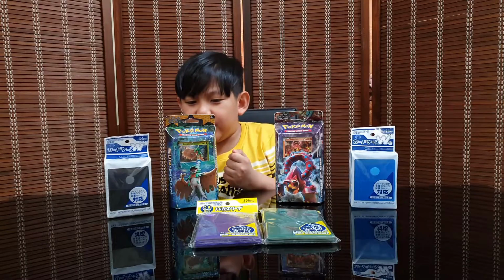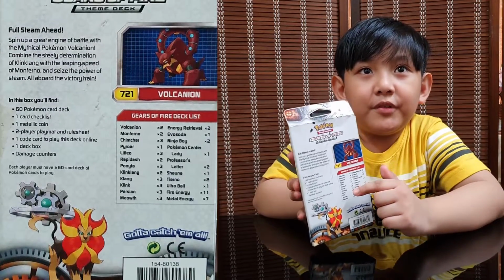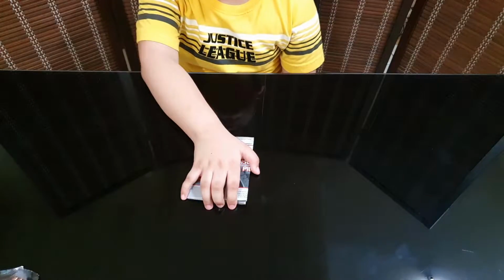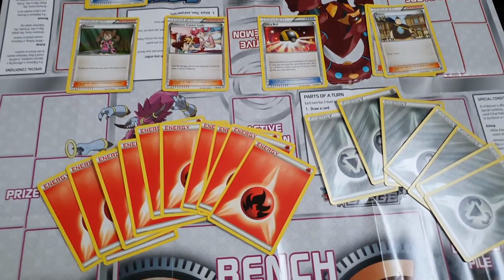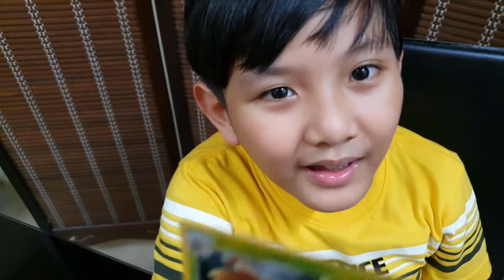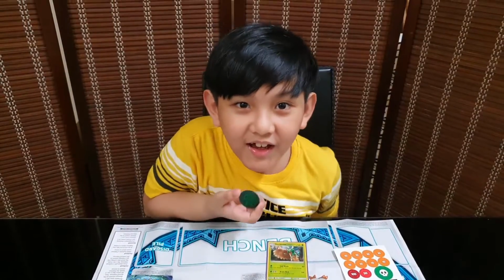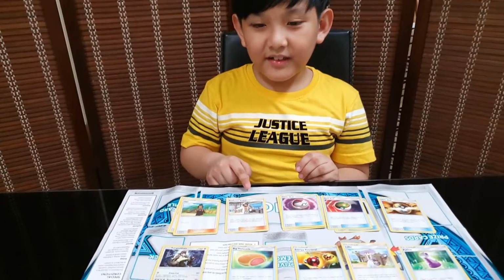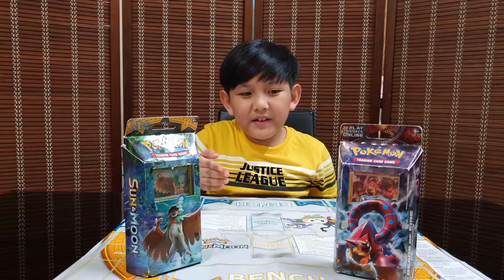Pokemon Theme Deck Volcanion and Decidueye (Unboxing)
Let's unbox Forrest Shadow "Decidueye" and Gears of Fire "Volcanion" theme decks!  Watch Andre as he practice his magic skills using his new pokemon cards, while showing everyone what's inside these boxes.